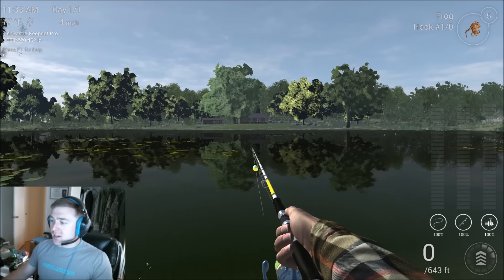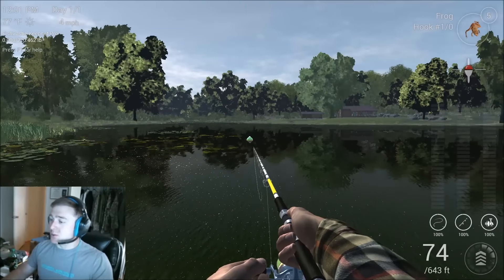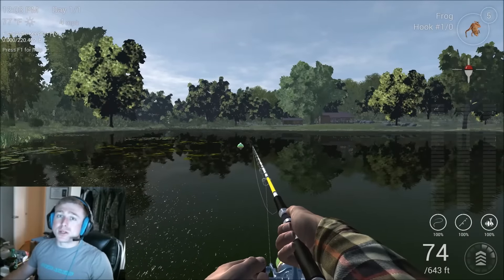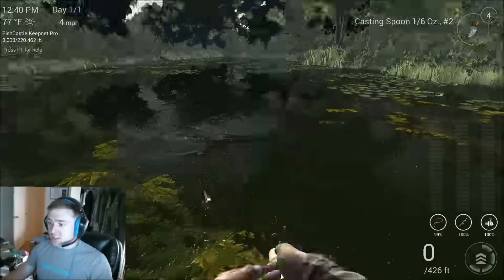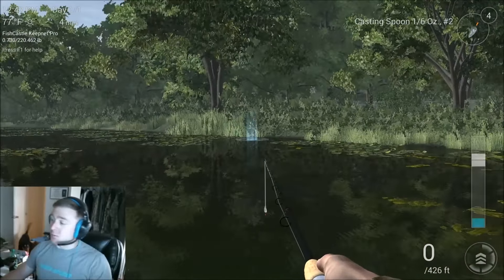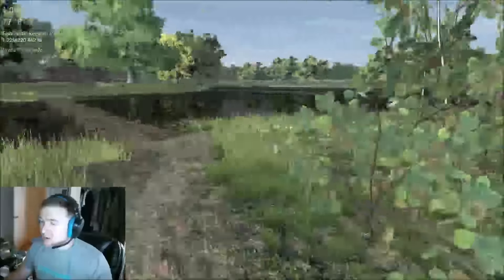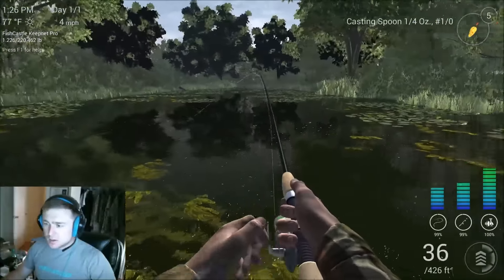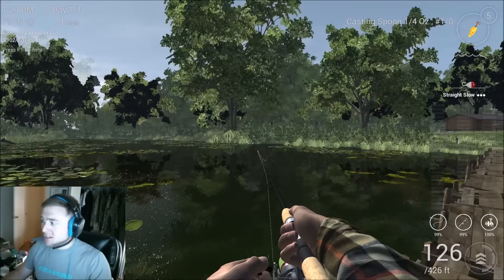Fishing Planet - Lonestar Lake Spotted Bass!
My first look at lonestar lake. A pretty cool little lake for beginner fishermen!